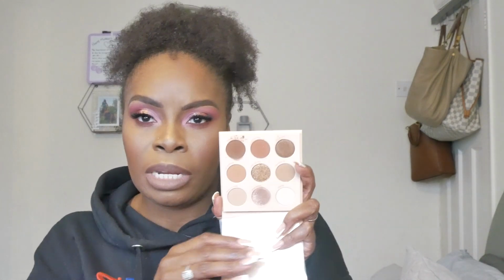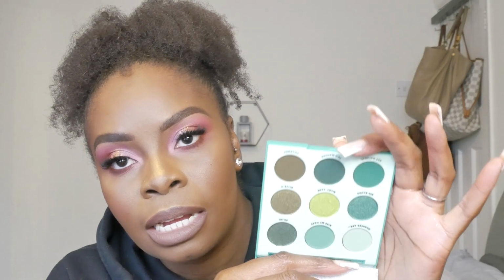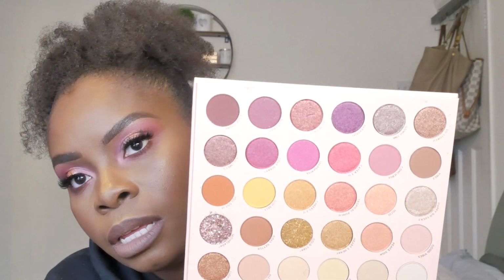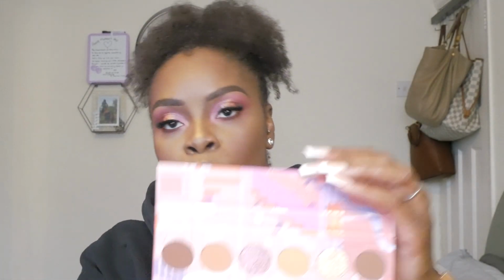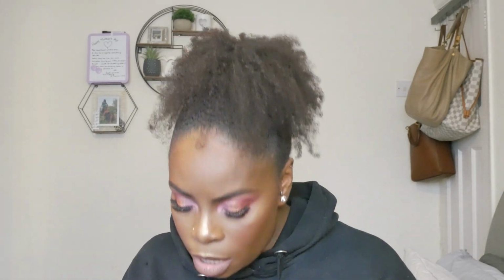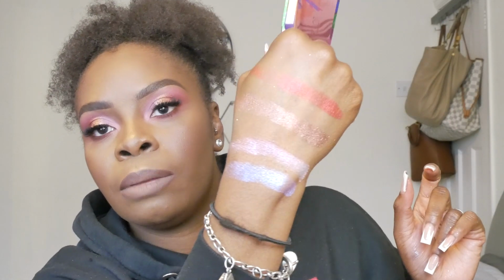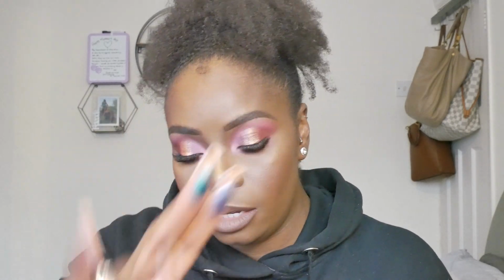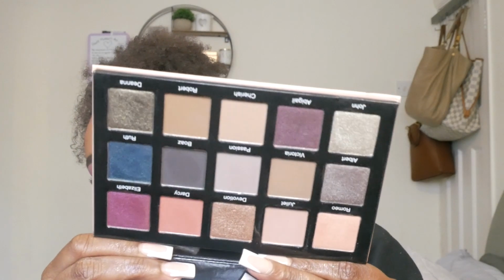April H!tz & Sh!tz| April make up and beauty round up| best and worst products for April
I really do appreciate you taking the time to spend with me.
My name is Lu (Lutifah Thomson-Lowe) Mother, Wife, Business Owner, Beauty & Make up stan and Moscato/ Asti Lover.
I'm a self taught Make up enthusiast (Luxury/High End fiend) , who has taken the time to become knowledgeable in all things Make up & Beauty (good skin = flawless base, they go hand in hand). I love slaying my face and sharing the knowledge I've amassed with others to inspire creativity and ensure that playing with makeup is fun.

My Channel is about me and my life. You'll occasionally see my children, my husband and other important people in life appear and I hope you enjoy me sharing a snapshot of my life with you.

Items mentioned

Sydney Grace
1. Enduring Love Deep

Huda Beauty

1.Toffee obsession palette
2. Chocolate obsession palette
3. Caramel obsession palette

Colour Pop
1. Oh lala
2. It’s my pleasure
3. Lilac you allot
4. Nude Mood
5. Blush Crush
6. Bye bye Birdie
7. Just my luck
8. Blue moon
9. It’s all good

DOSE OF COLOURS
1. Desi x Katy Friendcation

Patrick Ta
Major Sculpt Crème Contour & Powder Bronzer Duo -She’s Chiselled

Sample Beauty

1. Ardour Palette
2. Tectonic Palette
3. Plush palette

Viseart

1. ViseArt Entendu Paris love letter

Kaleidos

1. Futurism II: Cyber Bronze
2. Futurism III: Astro-Pink
3. Futurism V: Electro-Turquise
4. Futurism VI: Lunar Lavendar
5. Futurism VII: Sashimi City

B Perfect

Dream Big Manifest palette

What's on my face:
Prime:
Laura Mercier Translucent Medium Deep Powder

Eye Brows
Benefit Brow Styler
Anastasia Beverley Hill Clear brow Gel
Plouise Base shade 6

Eyes
Juvia’s place Mini: Blushed Rose Palette

Base
Juvias Place foundation Lagos 300
Uoma Double Take Contour Stick Brown sugar/ Bronze Venus
Pat McGrath Sublime skin perfecting concealer 26/22
Juvia’s place Heroine Glow I

Powders
Fenty Soft matte Powder foundation shade 400
Laura Mercier Translucent setting powder: Honey
Juvias Place Bronzed Duo Bronzer Deep Dark
Juvia’s Place Bronzed Duo Bronzer Deep
Juvia’s Place Blushed Duo Vol 1

Lips
Pat McGrath Liquilust Divine Nude

Juvia’s place Bronzed lip liner

My Skin Type: Normal/combination (oily t zone only)

Pat McGrath Sublime Skin Perfecting Foundation 26
Fenty hydrating/soft matte liquids 390
Nars soft matte/sheer glow/radiant long wear  Macao
Estée Lauder double wear Sandalwood 6W1
Too faced BTW soft matte Chestnut
Armani Luminous Silk 11.75
Shiseido Self refreshing 510 Suede
La Mer Sienna
Tom Ford Traceless 9.5 warm almond
Tom Ford Soft Matte 10 chestnut
Tom Ford Traceless stick 10 chestnut